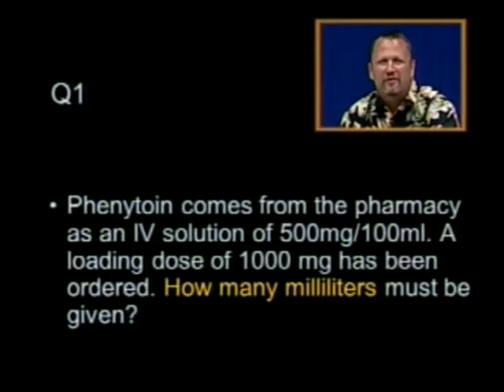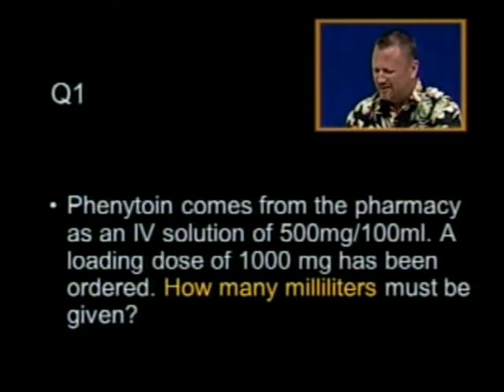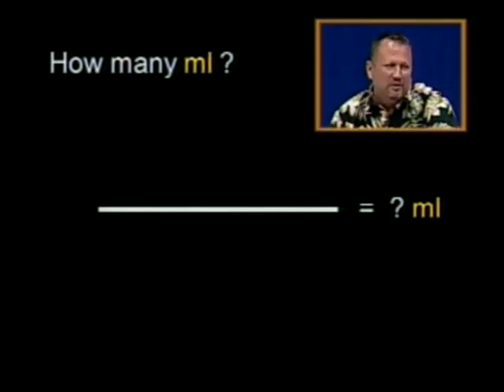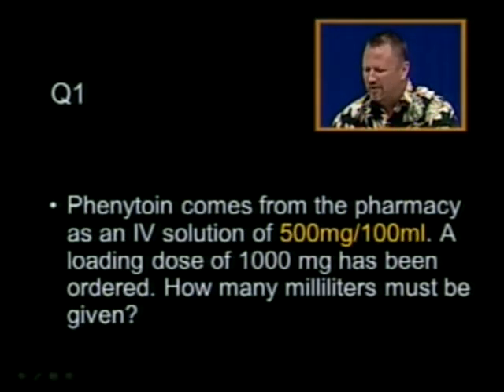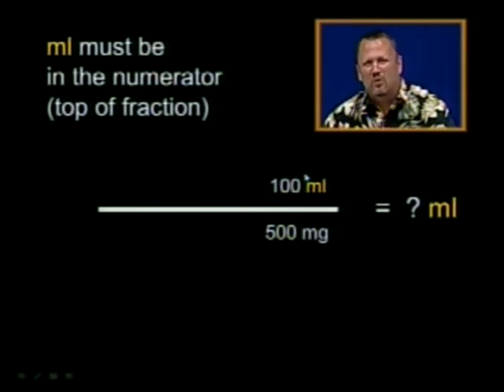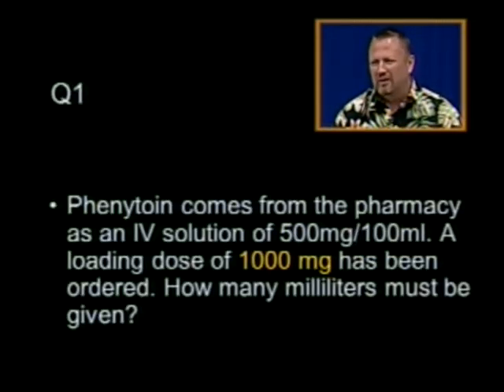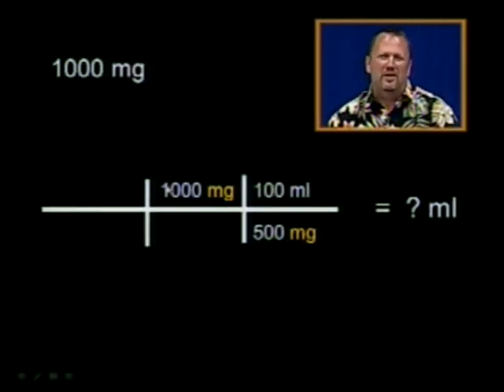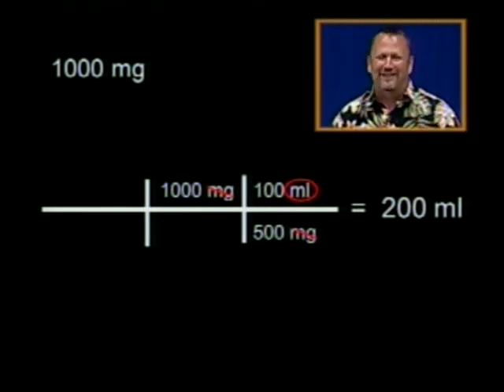Drug Calculations Problem 3.1 IV Dilantin